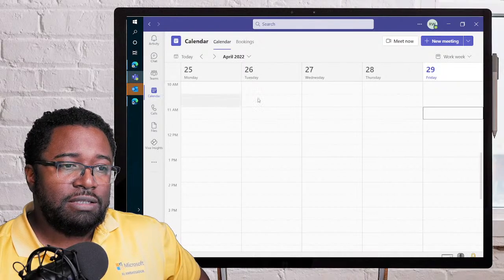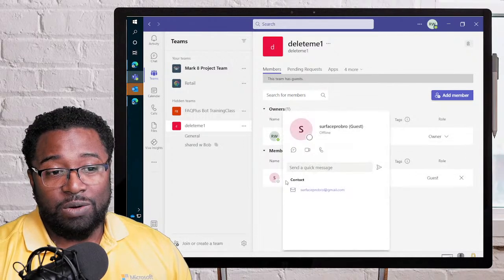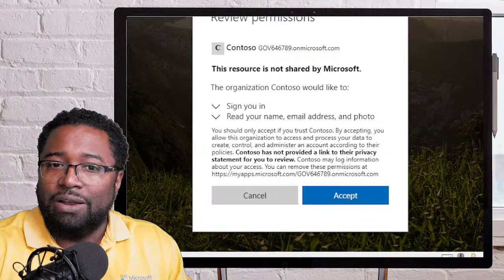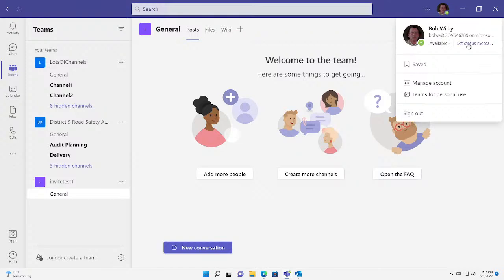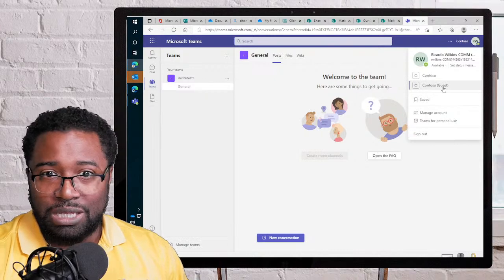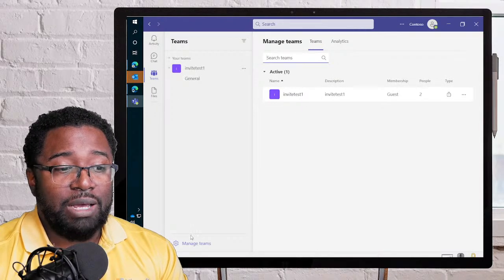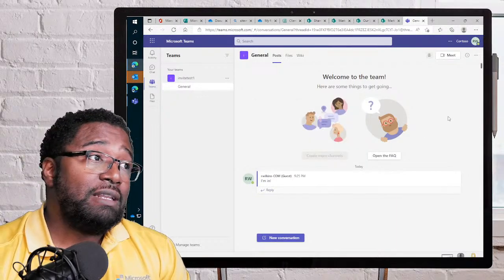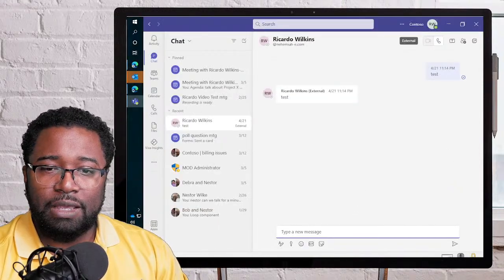Guest collaboration in Microsoft Teams 2of4 - Coffee with the Cowbell DECAF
Guest collaboration in Microsoft Teams - Coffee with the Cowbell DECAF